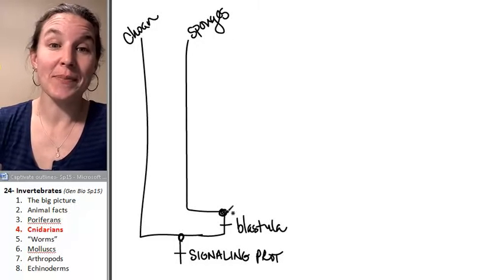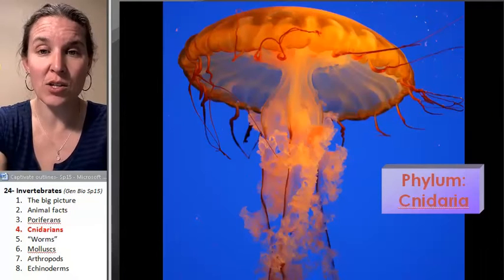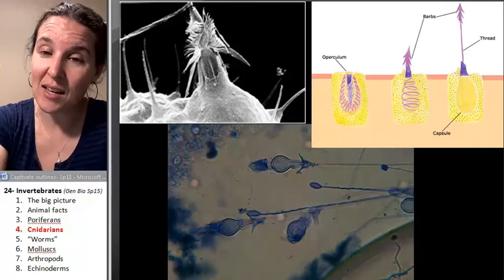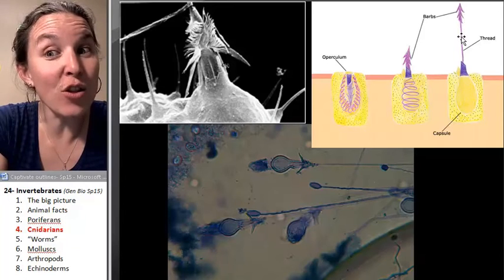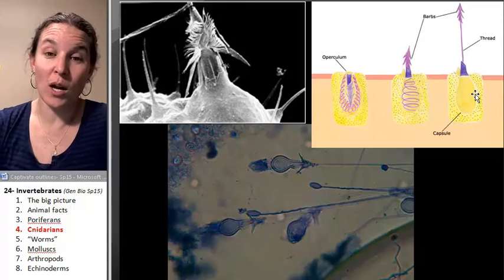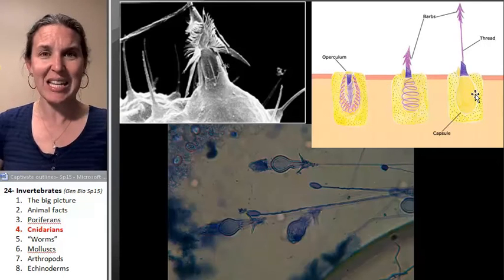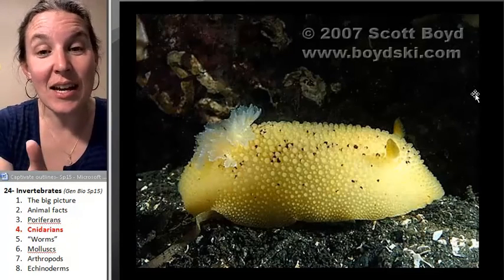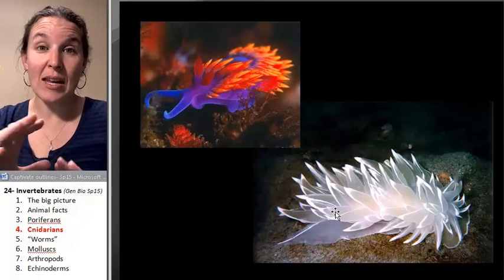Cnidaria (Biology Course)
) Learn more about Cnidaria. This biology lecture has been made by Wendy Riggs, for the College of the Redwoods.

"Cnidaria (/naɪˈdɛəriə/[4]) is a phylum containing over 10,000[5] species of animals found exclusively in aquatic and mostly marine environments. Their distinguishing feature is cnidocytes, specialized cells that they use mainly for capturing prey. Their bodies consist of mesoglea, a non-living jelly-like substance, sandwiched between two layers of epithelium that are mostly one cell thick. They have two basic body forms: swimming medusae and sessile polyps, both of which are radially symmetrical with mouths surrounded by tentacles that bear cnidocytes. Both forms have a single orifice and body cavity that are used for digestion and respiration."